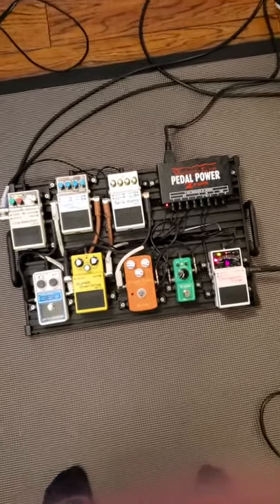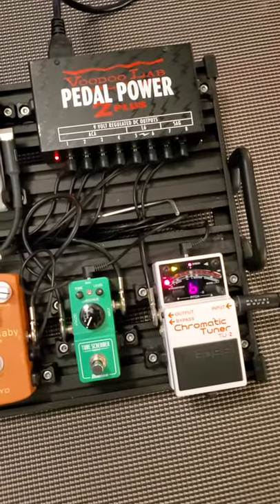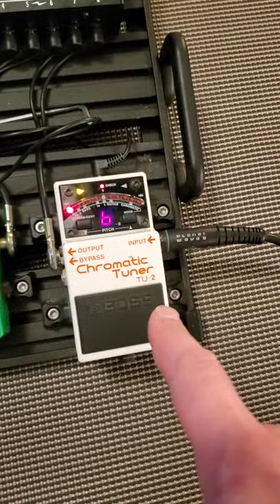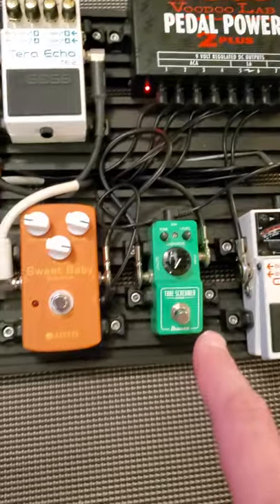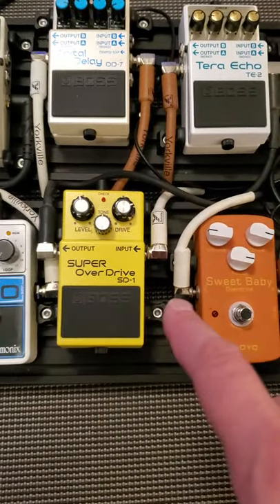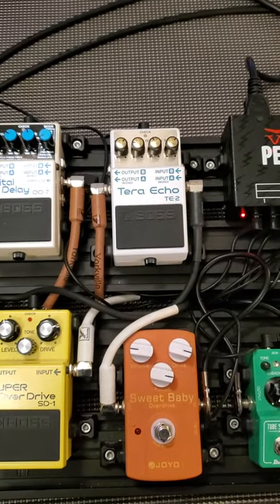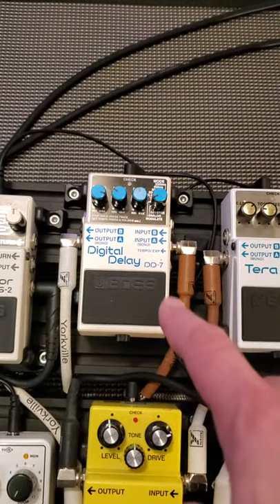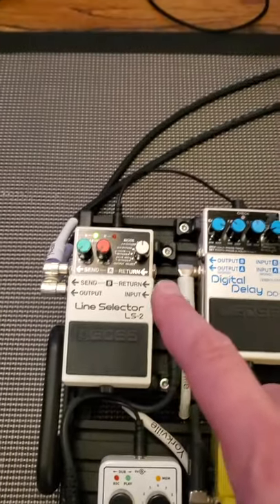What's on My Pedalboard?